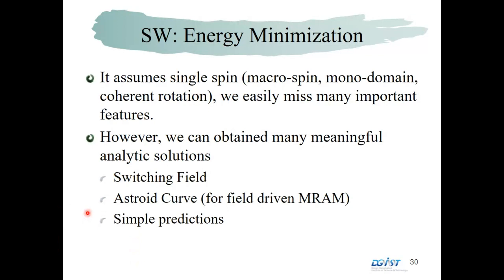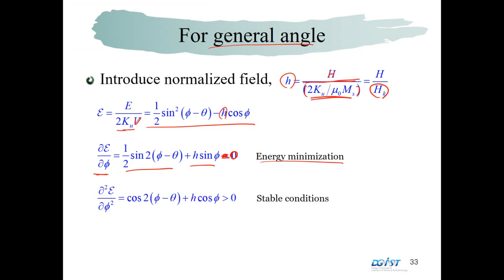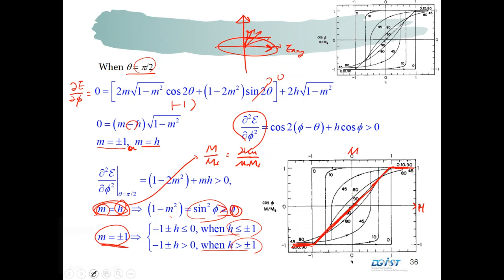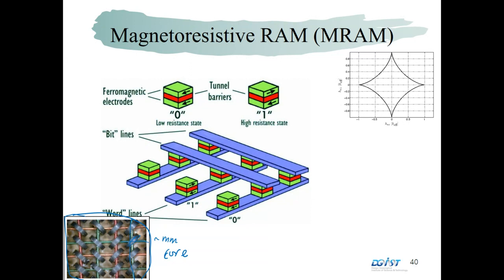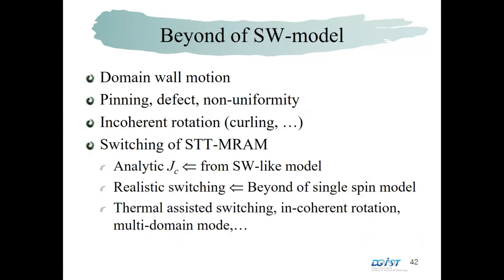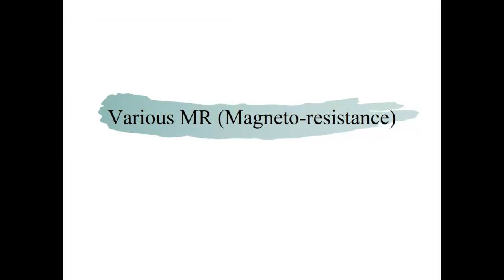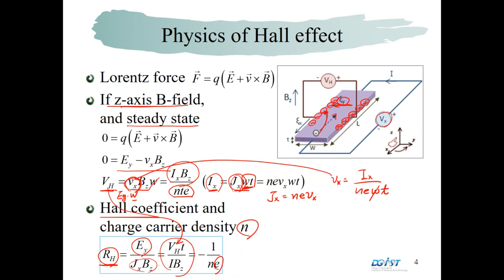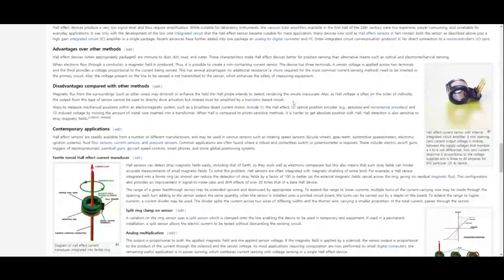0504 Stoner Wahlfarth Model